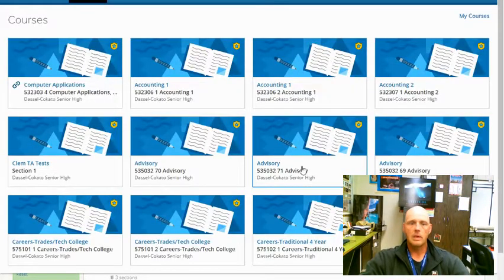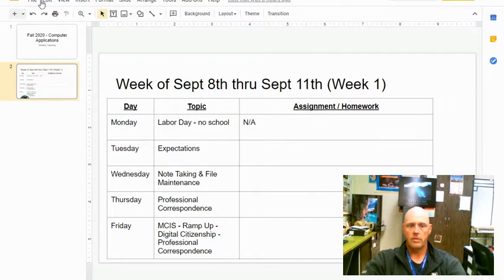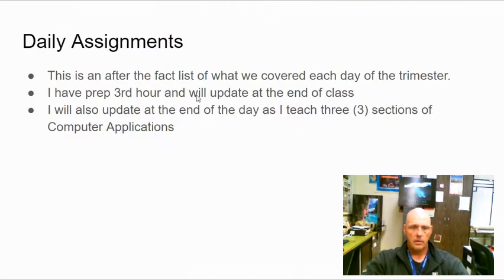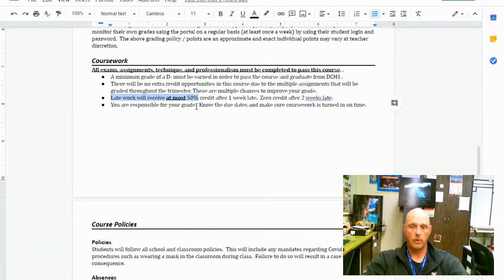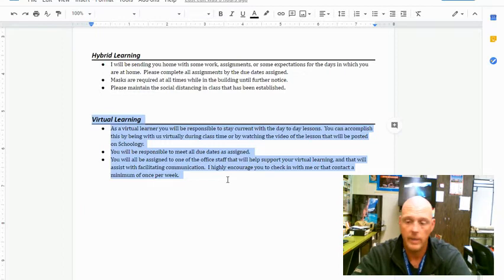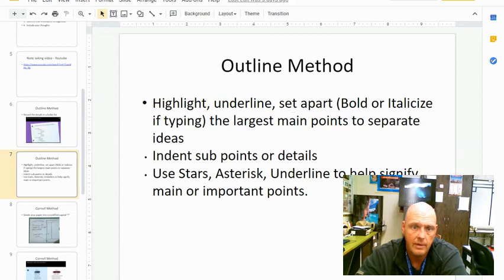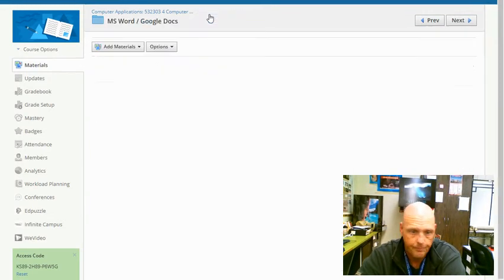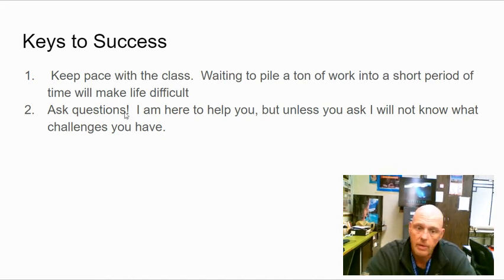Computer Apps Virtual Learner Overview